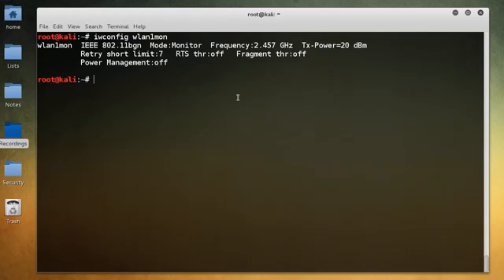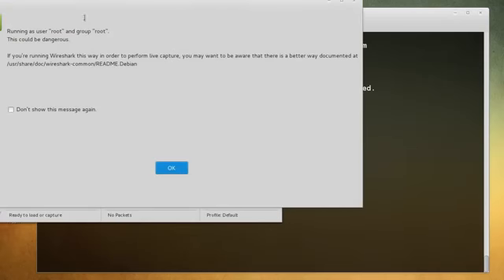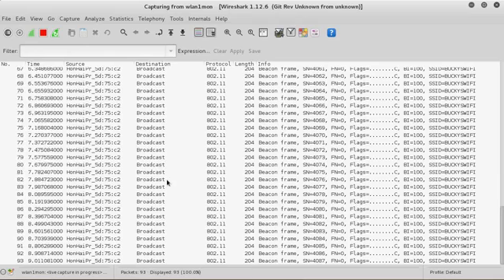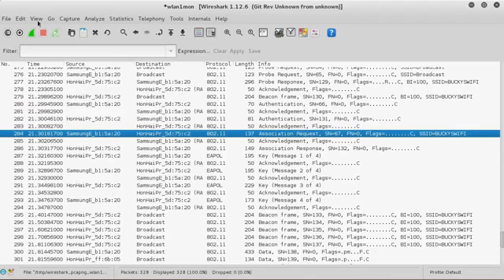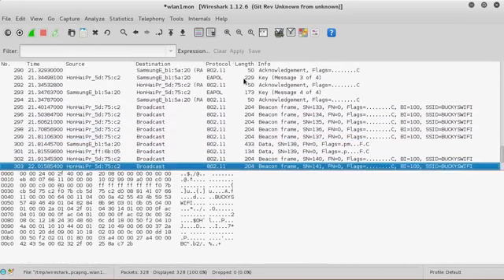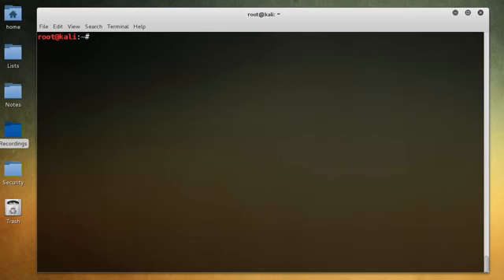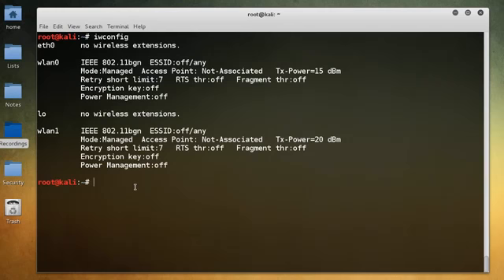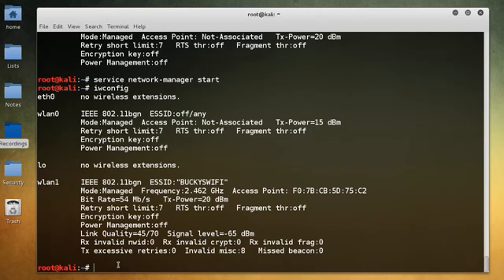WiFi Wireless Security Tutorial 4 Sniffing Traffic